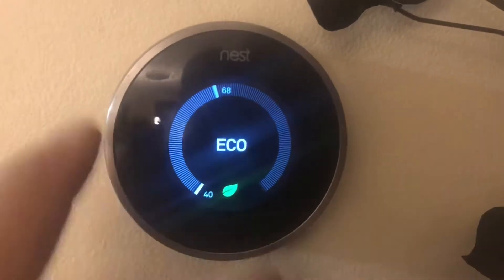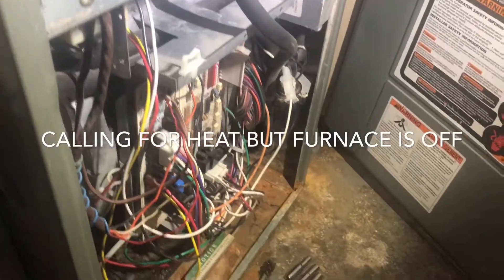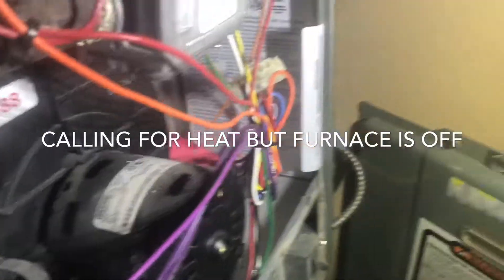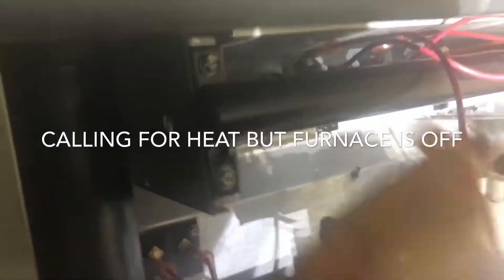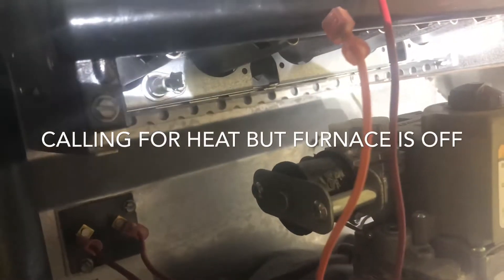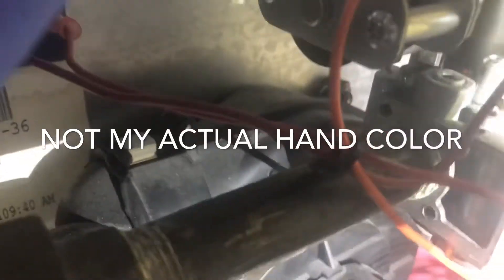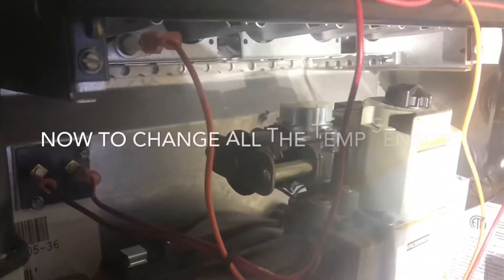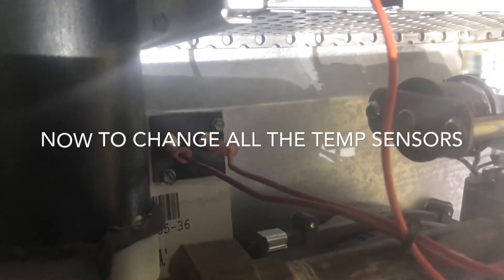Furnace Repair - Changing Your Flame Sensor